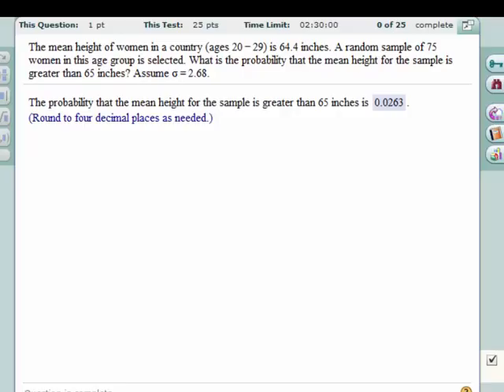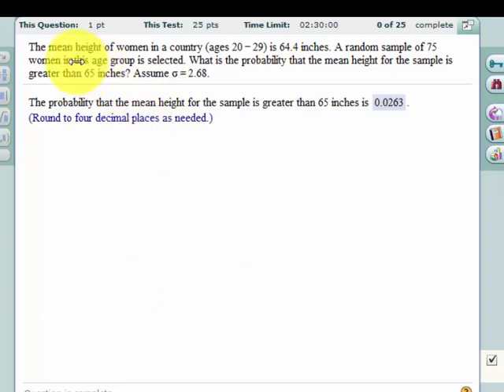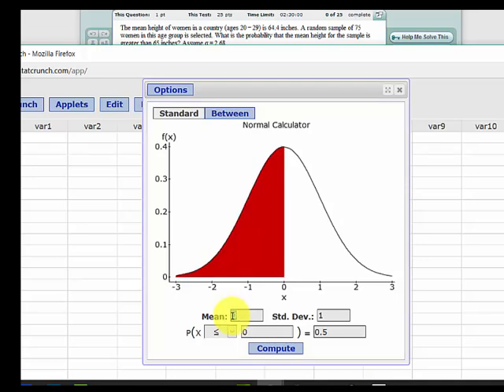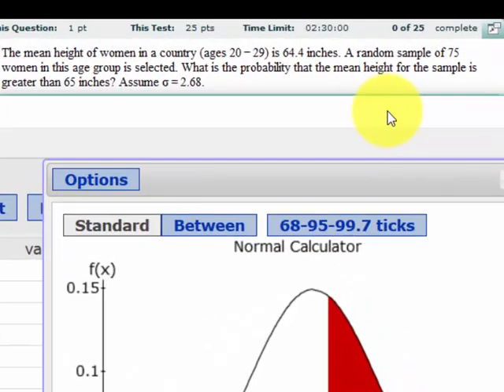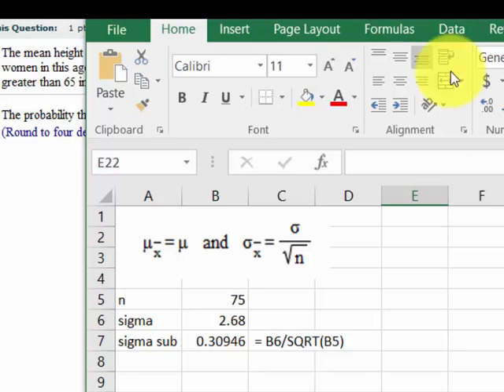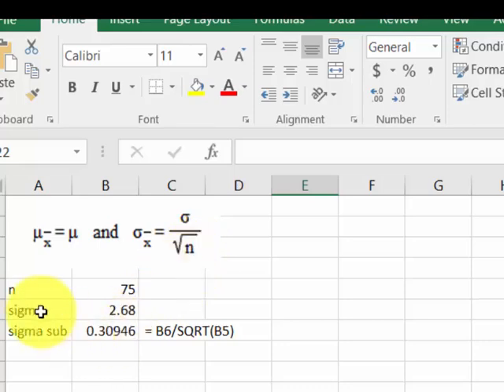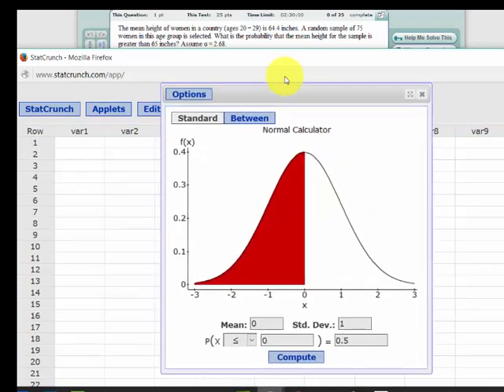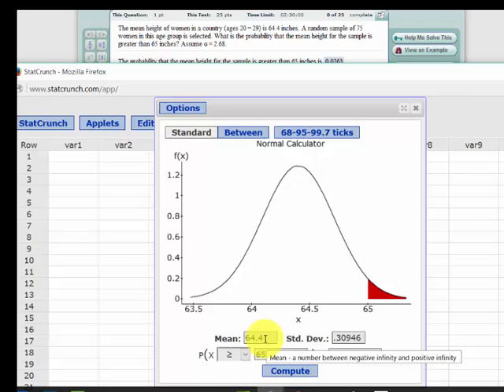Z-value Probability Problem for Sample Mean using StatCrunch - a common mistake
This is a trickly z-value problem that you can easily solve if you remember you need to have the Sample mean and Sample standard deviation. Larson 5.4.31